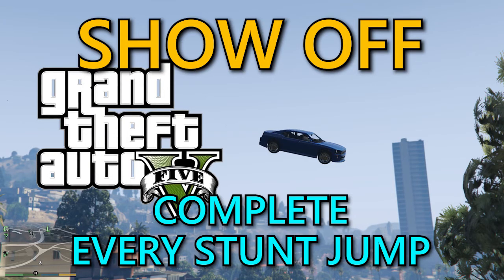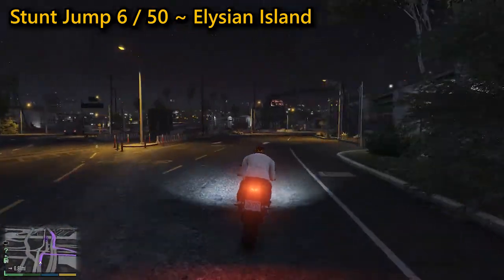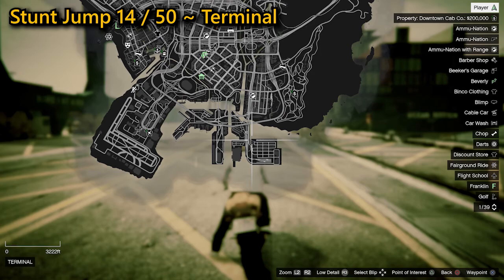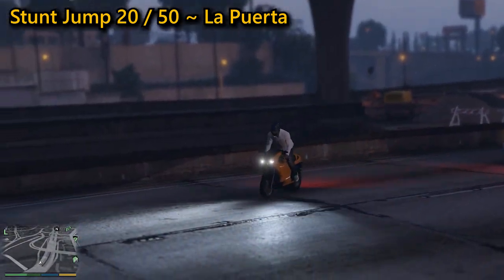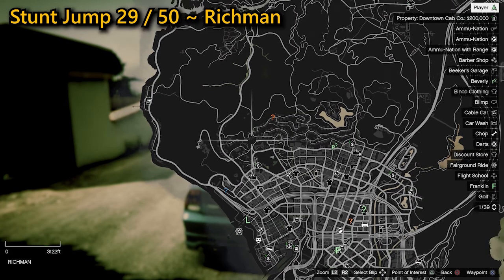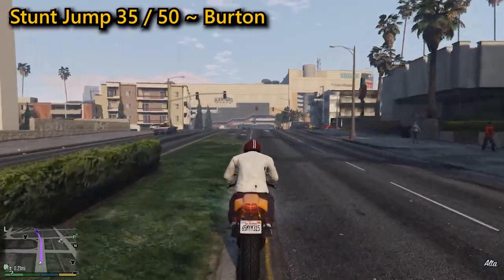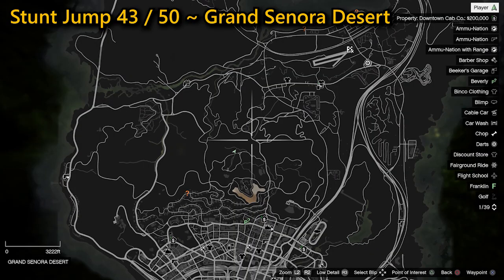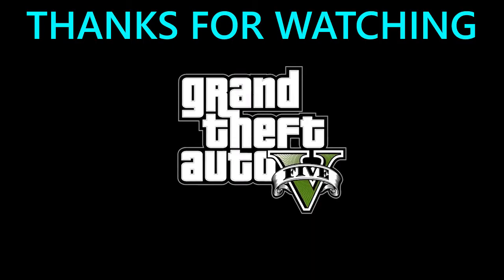Grand Theft Auto V: Show Off Trophy Guide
Here we have the Show Off trophy / achievement guide where you need to Complete every Stunt Jump

Intro ~ 00:00
Setup ~ 00:05
Stunt Jump 1 ~ 01:46
Stunt Jump 2 ~ 02:21
Stunt Jump 3 ~ 02:53
Stunt Jump 4 ~ 03:21
Stunt Jump 5 ~ 03:43
Stunt Jump 6 ~ 04:18
Stunt Jump 7 ~ 05:01
Stunt Jump 8 ~ 05:33
Stunt Jump 9 ~ 06:09
Stunt Jump 10 ~ 06:49
Stunt Jump 11 ~ 07:31
Stunt Jump 12 ~ 08:12
Stunt Jump 13 ~ 08:49
Stunt Jump 14 ~ 09:29
Stunt Jump 15 ~ 10:04
Stunt Jump 16 ~ 10:37
Stunt Jump 17 ~ 11:36
Stunt Jump 18 ~ 12:38
Stunt Jump 19 ~ 13:08
Stunt Jump 20 ~ 13:39
Stunt Jump 21 ~ 14:05
Stunt Jump 22 ~ 14:36
Stunt Jump 23 ~ 15:32
Stunt Jump 24 ~ 16:02
Stunt Jump 25 ~ 16:37
Stunt Jump 26 ~ 17:11
Stunt Jump 27 ~ 17:39
Stunt Jump 28 ~ 18:10
Stunt Jump 29 ~ 18:43
Stunt Jump 30 ~ 19:27
Stunt Jump 31 ~ 20:05
Stunt Jump 32 ~ 20:42
Stunt Jump 33 ~ 21:12
Stunt Jump 34 ~ 21:47
Stunt Jump 35 ~ 22:56
Stunt Jump 36 ~ 23:28
Stunt Jump 37 ~ 23:57
Stunt Jump 38 ~ 24:28
Stunt Jump 39 ~ 25:03
Stunt Jump 40 ~ 25:43
Stunt Jump 41 ~ 26:20
Stunt Jump 42 ~ 27:01
Stunt Jump 43 ~ 27:56
Stunt Jump 44 ~ 28:34
Stunt Jump 45 ~ 29:10
Stunt Jump 46 ~ 29:57
Stunt Jump 47 ~ 30:16
Stunt Jump 48 ~ 31:00
Stunt Jump 49 ~ 31:34
Stunt Jump 50 ~ 32:03
Outro ~ 32:21

For more Grand Theft Auto V guides, news and more check out the Grand Theft Auto V Hub